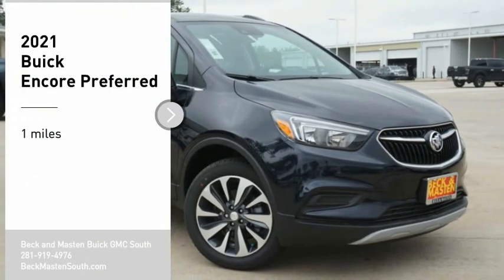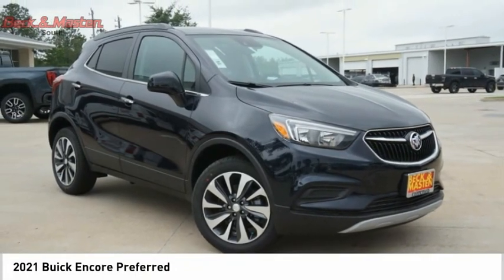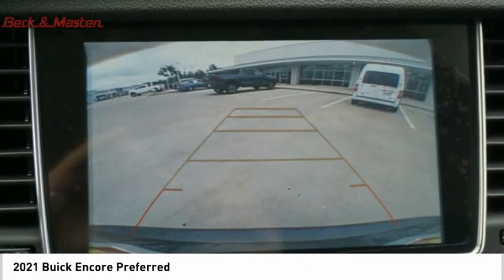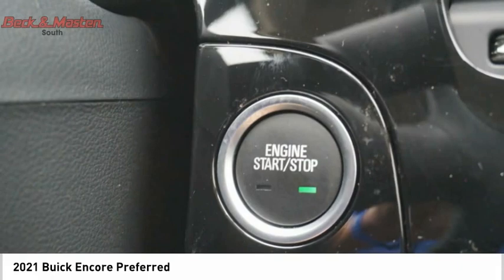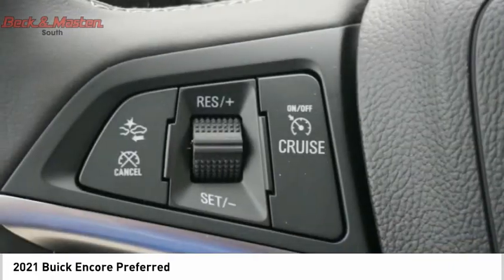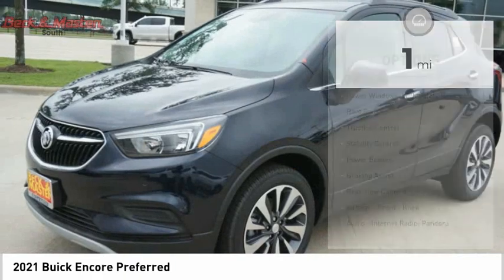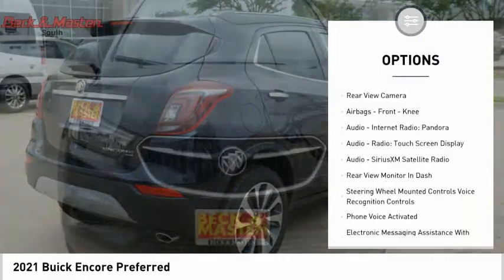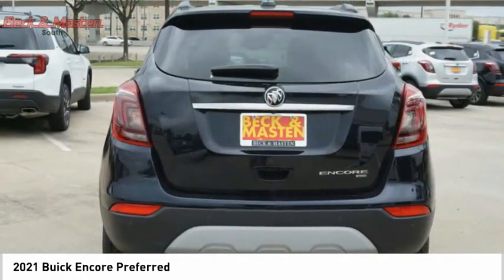2021 Buick Encore B348042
2021 Buick Encore Preferred

With features like push button start, backup camera, Bluetooth, braking assist, stability control, traction control, anti-lock brakes, dual airbags, side air bag system, and digital display, this 2021 Buick Encore Preferred is a must-have ride.  With a 5-star crash test rating, this is one of the safest vehicles you can buy.  For a good-looking vehicle from the inside out, this 4 dr features a stunning ebony twilight metallic exterior along with an ebony interior.